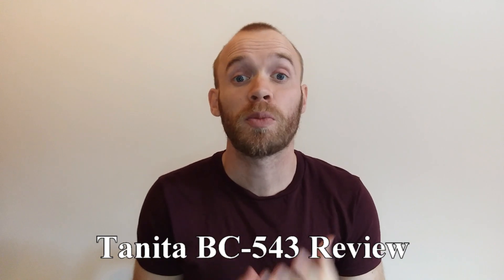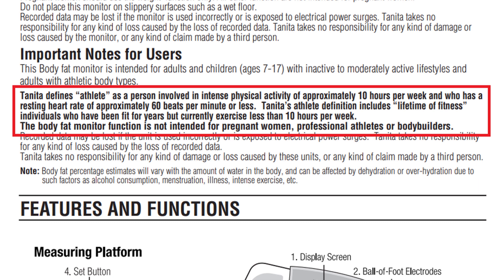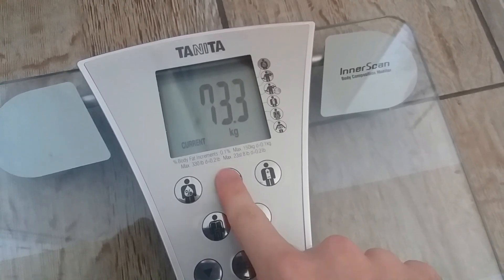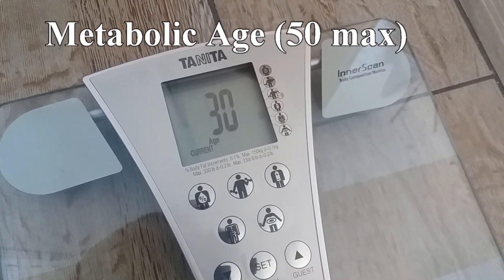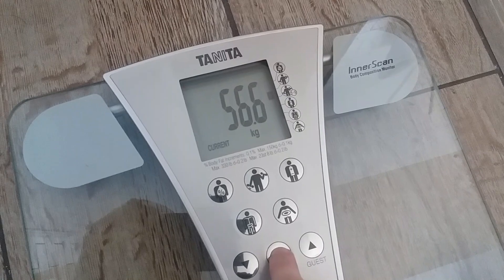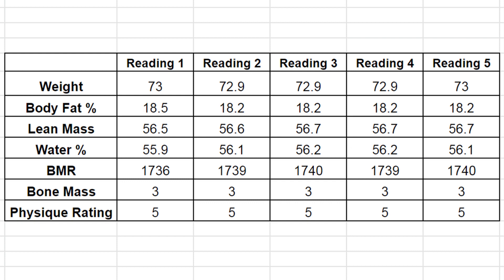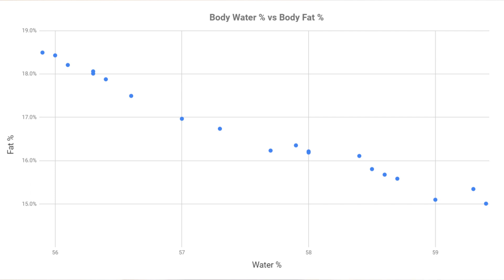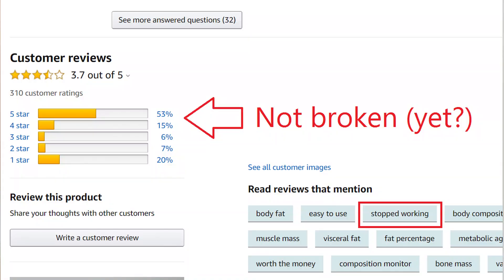Tanita BC-543 Review (& Accuracy Testing)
I own the popular Tanita BC-543 Body Composition Monitor scales and thought I'd offer a comprehensive review. These give you not only your weight but also body fat percentage, lean mass, body total body water percentage, physique rating, visceral fat and BMR (Basal Metabolic Rate).

Overall they seem both reliable for repeated weighing and accurate when comparing to my actual body fat percentage. They have four user profiles, a guest mode, and also the option to press the weight symbol (which doubles as the OFF button) if all you want to know is your weight.

The majority of the negative reviews on Amazon are due to the product breaking, mine have been fine for the 4 months I've had them but it sounds like 6-12 months is when they give out. I will of course post a comment on this video should they stop working.

The only unwarranted negative reviews were people who hadn't read the manual, and found unusual readings. They are VERY sensitive to your body water %, so much so I found an almost perfect correlation between my reported fat % and the water %. I purposefully tried drinking less prior to the testing in this video and got some of my highest readings. For that reason you have to wait 2-3 hours after waking up, eating or hard exercise to get more consistent readings.

I created a template sheet for correcting body fat %, this is based on myself and may not be accurate for you. If you have gmail you can go to File - Make a Copy and you will have one that you can edit

Chapters
00:00 Introduction
00:31 Basic Setup
01:06 Using The Scales
03:17 Reliability Test
03:48 Accuracy Test
04:19 Hydration Issue
04:58 Final Verdict